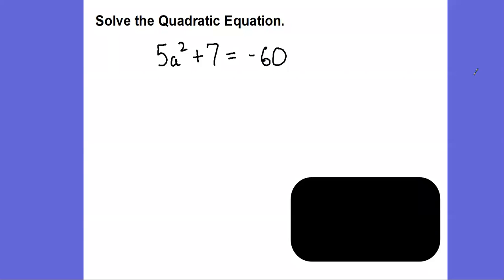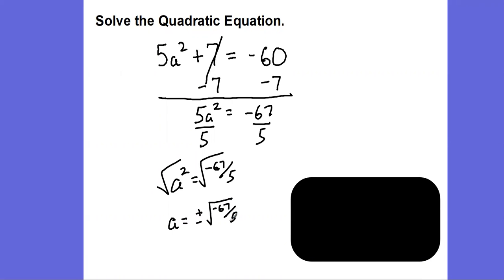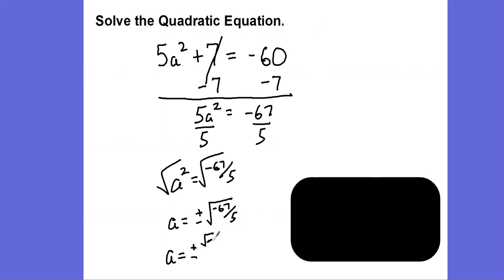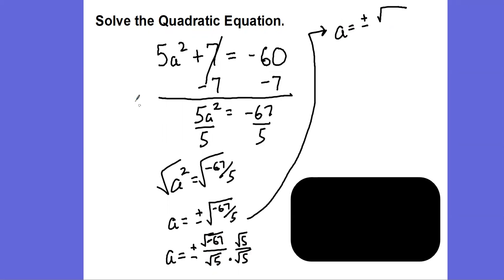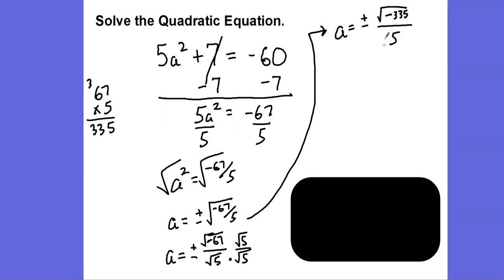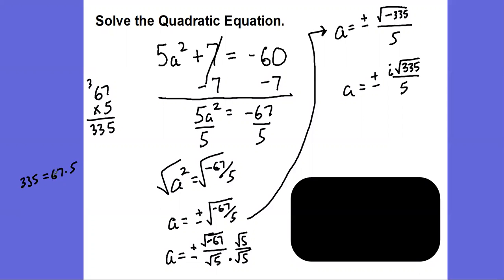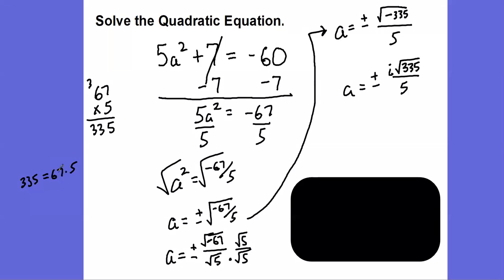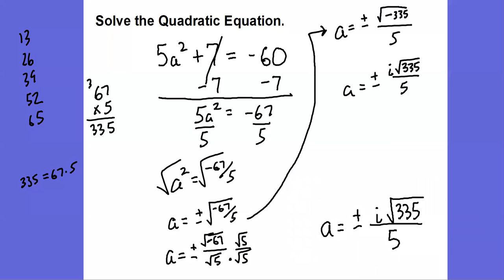30 Quadratic Equations with Complex Solutions Extracting Square Roots Example Six